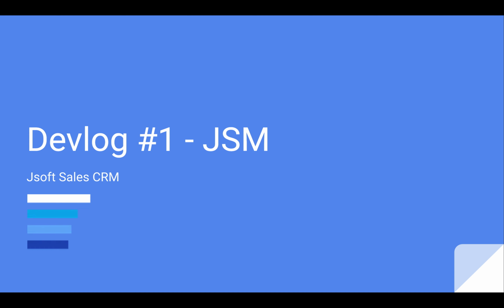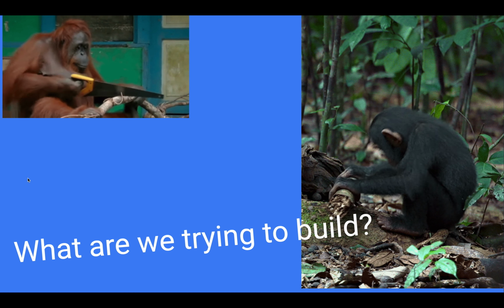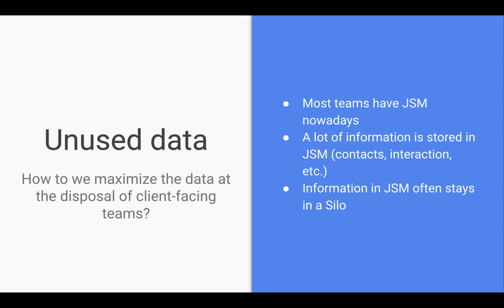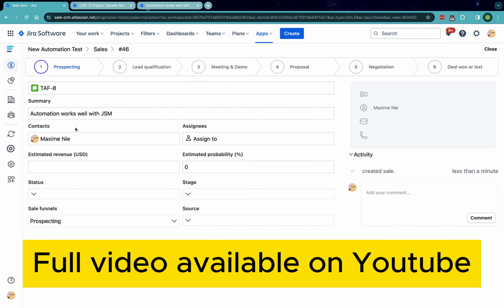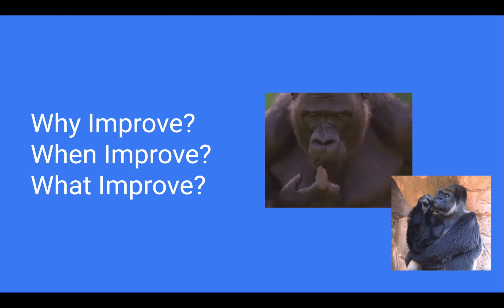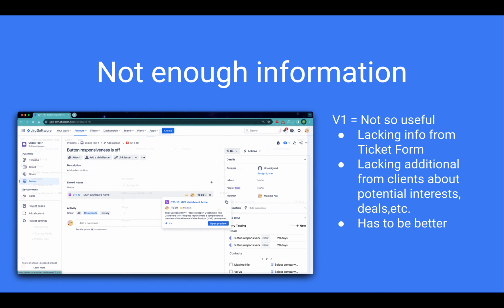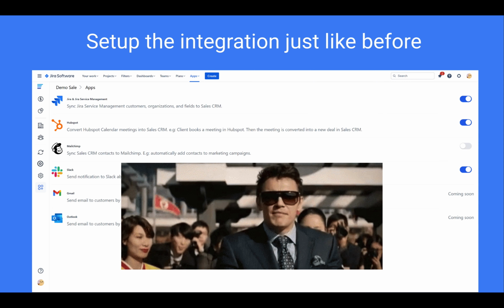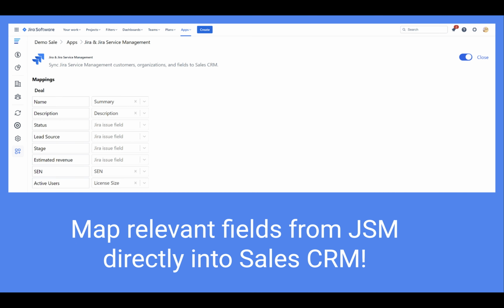Devlog 1 - JSM & Sales CRM for Jira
In this episode of Devlog, we go over our latest improvement to our JSM Integration: Why we went with JSM, What we did to make the integration better, what you can now do with it, and what we learned along the way.

But what is Sales CRM?

Automation-Powered CRM in Jira : Track Contacts and Deals into Pipelines or Jira Issues. Get all your customer insights easily

Build your sales funnels directly in Jira
Sale CRM allows your teams to build one or multiple sales funnels in Jira with a centralized view:

Track contacts, companies, and deals via your pipelines

Visualize opportunities and deals directly within Jira issues

Automate your CRM’s Workflows and Processes
Increase your team’s efficiency through automation, save time and reduce errors:

Create automation rules based on triggers and conditions

Send notifications to Slack

Sync Jira Service Management customers & organizations

Convert Hubspot Calendar meetings into new deals

Analyze and Report on your sales funnel’s health
Create a dashboard and visualize your most important stats.

Quickly set up powerful charts to visualize metrics, and get snapshots of your sales.

Stay up-to-date with the latest information through real-time data

More details
Sales CRM is a fully integrated CRM solution inside Jira Software, Jira Work Management, and Jira Service Management.

You’ll want to use these features:

Manage one or many sales pipeline directly in Jira
Identify, track, and manage your deals, contacts, and accounts directly in a sales funnel or on an issue. Enjoy the unlimited contacts!
Create powerful automation rules such as updating deals stages or sending notifications
Quickly report on your sales metrics and KPIs using Bar Charts, Pie Charts, Line chart
Export your data to other ecosystems through .csv , facilitating cross-departmental overview of the company’s sales and prospects.
Integrations: Slack, MS Teams, Gmail, Hubspot, Mailchimp Outlook(coming soon), Salesfore(coming soon)
Do you need a specific integration or feature? Let us know via our support channel.